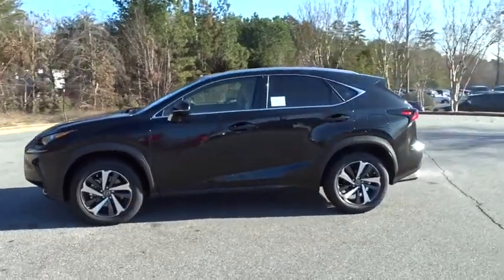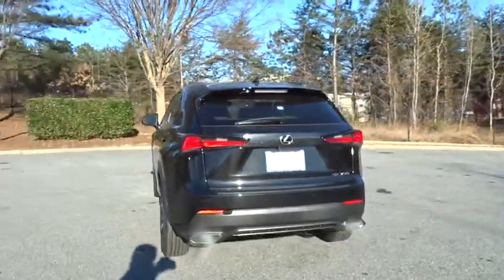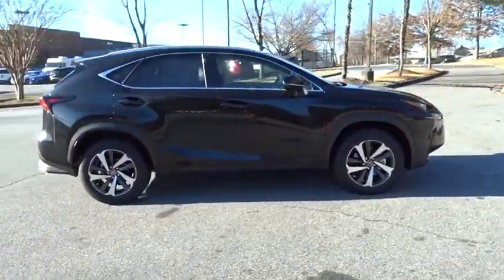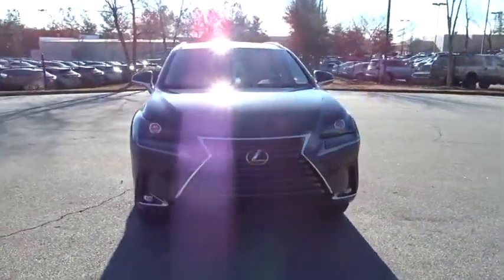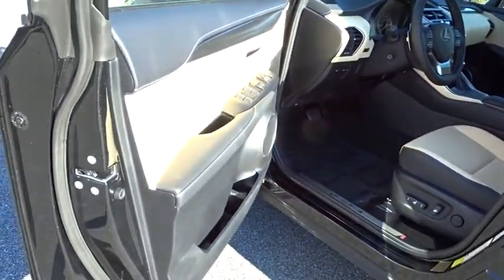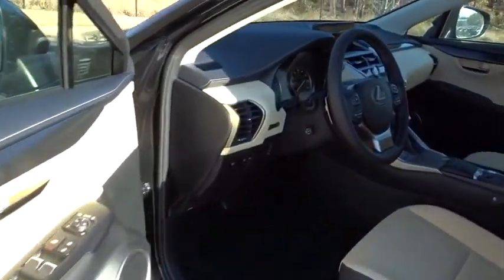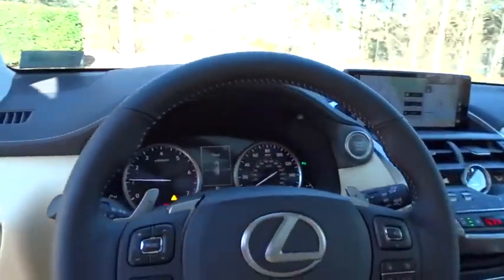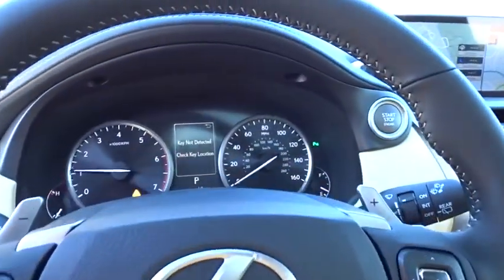2018 Lexus NX Duluth, Johns Creek, Buford, Suwannee, Lawrenceville, GA G180219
2018 Lexus NX NX 300 - Stock#: G180219 - VIN#: JTJYARBZ7J2094476

NAVIGATION SYSTEM PACKAGE  -inc: 10.3 multimedia screen  3D buildings; key buildings/landmarks  my traffic routes; preset frequently used routes  ETA for routes  speed limit display on road traveled  ETA calculation improved (speed limit  current traffic  predictive traffic data)  traffic detour preview; alternate route options offered when traffic becomes heavy  up to date predictive traffic; provides view of traffic ahead based on Clear Channel Total Traffic Network (15 minute increments)  Doppler weather and weather forecast  Lexus Enform Destination Assist  directions and destinations delivered by a real person w/24-hour  en-route navigation assistance (complimentary for the first year of ownership)  2 Additional Speakers  subwoofer  Lexus Enform App Suite 2.0 Free subscription  destination services  Yelp  iHeartRadio  Pandora  Slacker  stocks  fuel prices  sports and continue to receive data outside of HD Radio range (switches to cellular connectivity when outside of HD Range)  L,ACCESSORY PACKAGE 2  -inc: Cargo Net  integrated storage pouch  Rear Bumper Protector  Carpet Cargo Mat  Alloy Wheel Locks,PARKING ASSIST  -inc: clearance and back sonar,ELECTROCHROMIC INSIDE REARVIEW MIRROR  -inc: HomeLink Universal Transceiver,PREMIUM PACKAGE  -inc: upgraded daytime running lights and turn signals  Electrochromic Mirrors  Power Tilt & Telescopic Steering Column  Driver's Seat Memory  Blind Spot Monitor w/Rear Cross Traffic Alert  Wheels: 18 x 7.5 Alloy  Tires: 225/60R18 All-Season  Heated & Ventilated Front Seats  Power Tilt & Slide Moonroof/Sunroof,POWER BACK DOOR W/KICK SENSOR  -inc: auto and easy closer door  wireless lock  unlock and panic alarm,Turbocharged,Front Wheel Drive,Power Steering,ABS,4-Wheel Disc Brakes,Brake Assist,Locking/Limited Slip Differential,Aluminum Wheels,Tires - Front All-Season,Tires - Rear All-Season,Temporary Spare Tire,Heated Mirrors,Power Mirror(s),Integrated Turn Signal Mirrors,Power Folding Mirrors,Rear Defrost,Privacy Glass,Intermittent Wipers,Variable Speed Intermittent Wipers,Rear Spoiler,Power Door Locks,Daytime Running Lights,Automatic Headlights,Fog Lamps,AM/FM Stereo,CD Player,Satellite Radio,MP3 Player,Steering Wheel Audio Controls,Bluetooth Connection,Auxiliary Audio Input,HD Radio,Power Driver Seat,Power Passenger Seat,Bucket Seats,Driver Adjustable Lumbar,Pass-Through Rear Seat,Rear Bench Seat,Adjustable Steering Wheel,Trip Computer,Power Windows,Leather Steering Wheel,Keyless Entry,Keyless Start,Cruise Control,Adaptive Cruise Control,Climate Control,Multi-Zone A/C,Premium Synthetic Seats,Driver Vanity Mirror,Passenger Vanity Mirror,Driver Illuminated Vanity Mirror,Passenger Illuminated Visor Mirror,Floor Mats,Cargo Shade,Smart Device Integration,Security System,Engine Immobilizer,Traction Control,Stability Control,Front Side Air Bag,Telematics,Lane Departure Warning,Lane Keeping Assist,Tire Pressure Monitor,Driver Air Bag,Passenger Air Bag,Front Head Air Bag,Rear Head Air Bag,Passenger Air Bag Sensor,Knee Air Bag,Child Safety Locks,Back-Up Camera